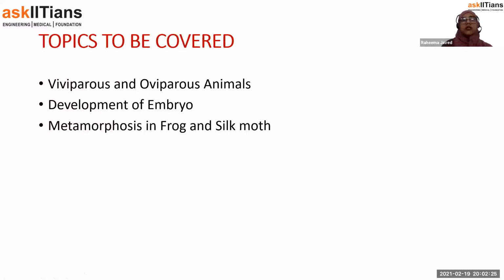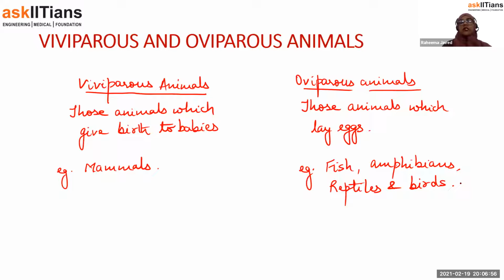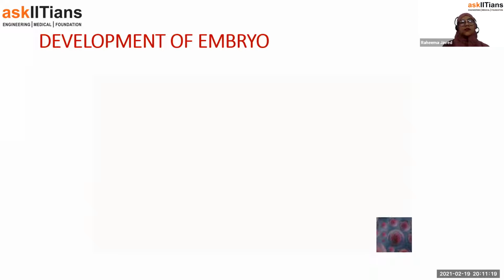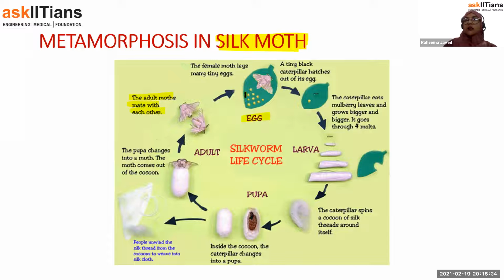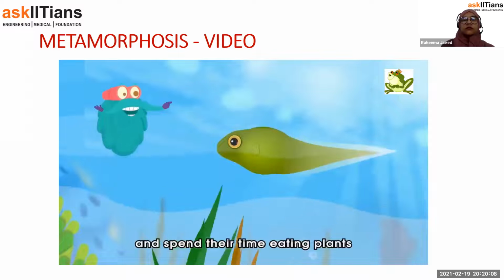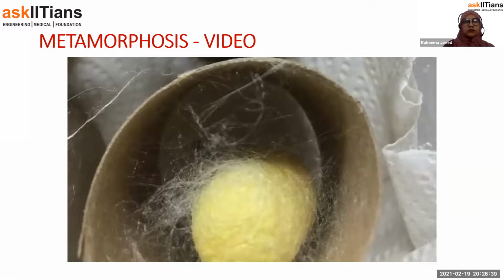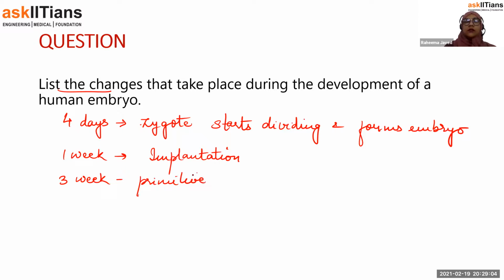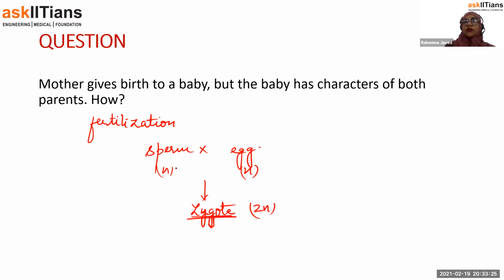Viviparou|Lecture-3| Reproduction in Animals | Biology | Grade-8|JEE|NEET | Olympiads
🌟 Introducing AskIITians YouTube Channel Playlist for Class 8th Biology - Reproduction in Animals🌟
Raheema Javed mam has explained Reproduction in Animals | Viviparous and oviparous animals, Development of embryo, Metamorphosis in frog and silk moth

For more information on force and pressure, refer to our revision notes on Class 8 Science